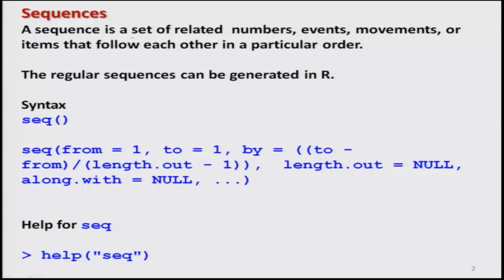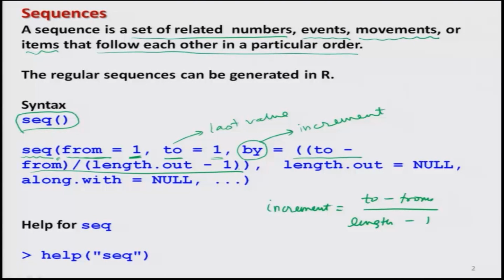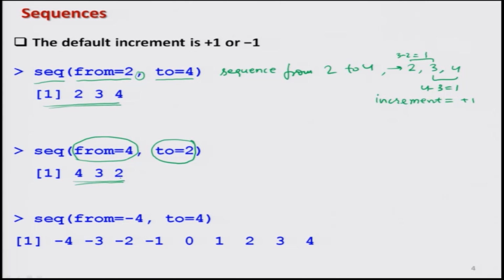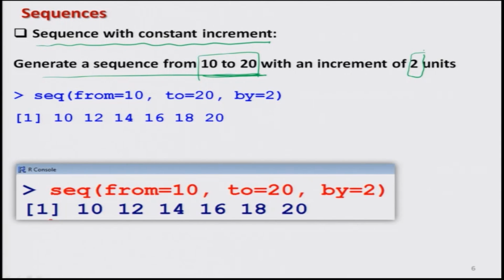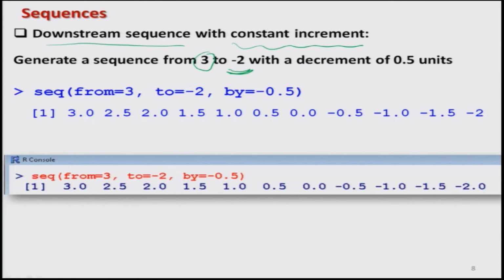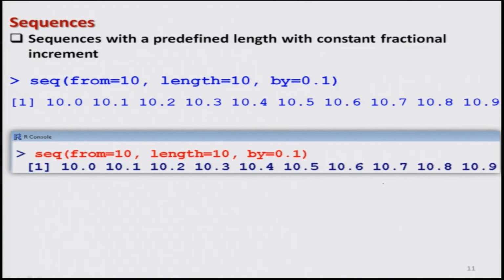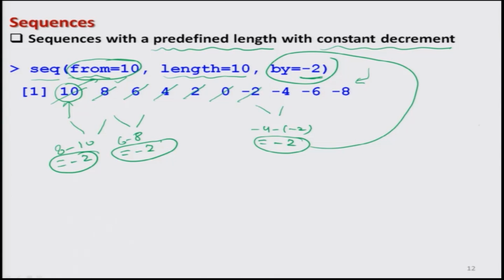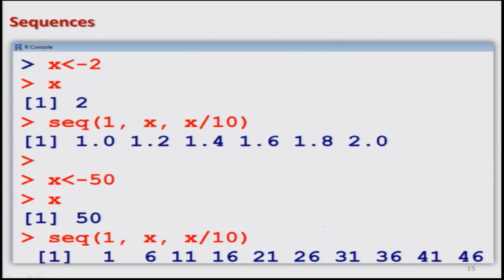Data managment: Sequences